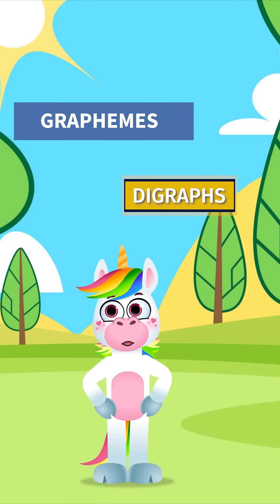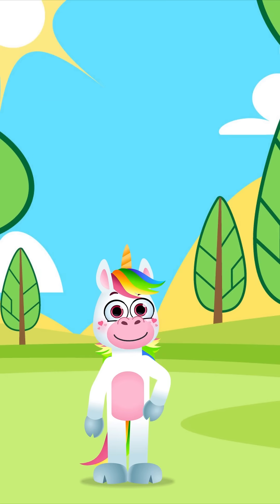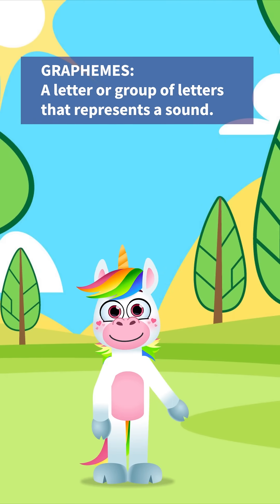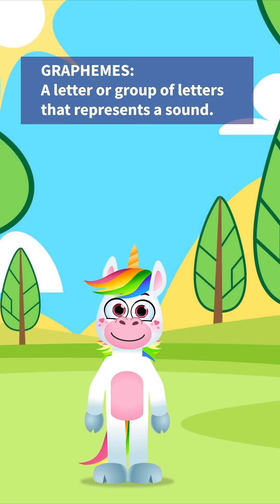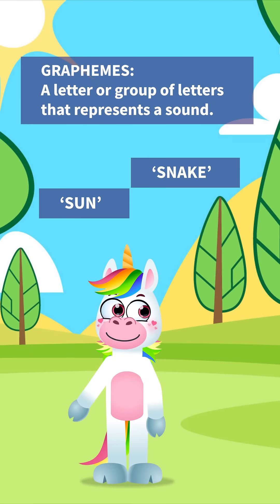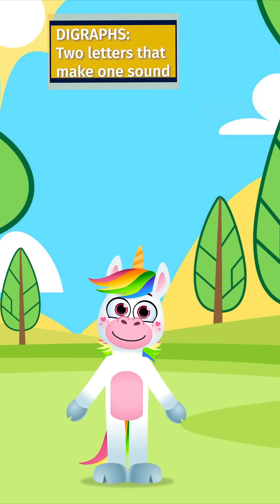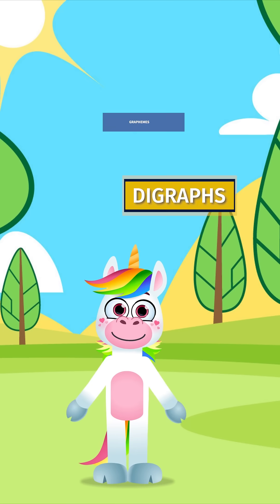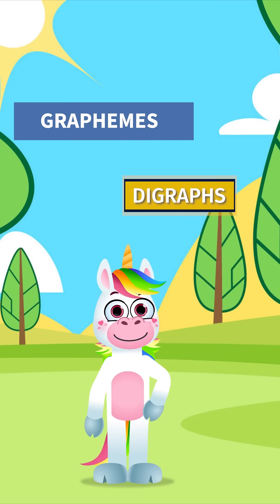The Phonics Playground: Where Reading Comes to Life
Welcome to our exciting new video on graphemes and digraphs! In this lesson, we will explore the fascinating world of written letters and groups of letters that make up words. Get ready to dive deep into the realm of graphemes and discover the power they hold in shaping our language.

Graphemes are the building blocks of written words. They can be as simple as a single letter, like 's' or 'a', or they can be more complex, such as 'she' or 'air'. Throughout the video, we'll uncover various examples of graphemes and understand their significance in forming different words.

But wait, there's more! We'll also delve into the realm of digraphs. These are special combinations of two letters that come together to create a unique sound. Think of 'sh', 'ai', or 'oo'. We'll explore the sounds they represent and how they contribute to the richness of our language.

Join us on this educational journey as we unlock the secrets of graphemes and digraphs. Through engaging visuals, interactive activities, and helpful explanations, you'll gain a deeper understanding of these important linguistic elements.

Whether you're a young learner starting your reading journey or an adult looking to enhance your language skills, this video is for you. Get ready to enhance your phonics knowledge and elevate your reading and writing abilities.

Don't miss out on this opportunity to expand your linguistic toolbox. Let's embark on this adventure together and unravel the wonders of graphemes and digraphs!